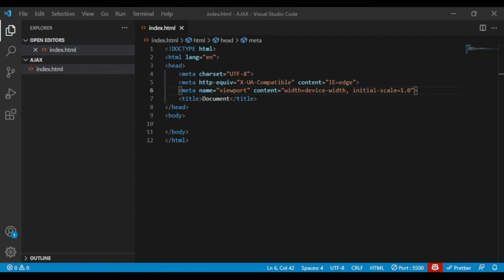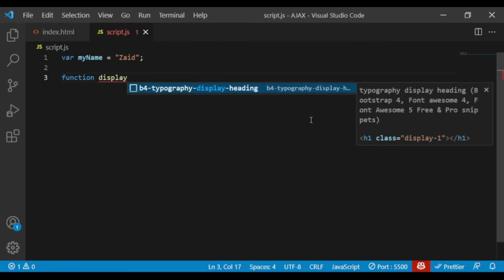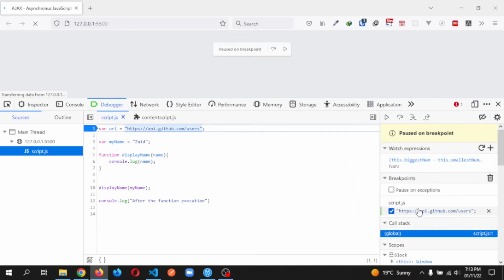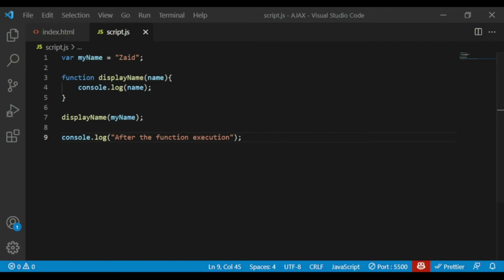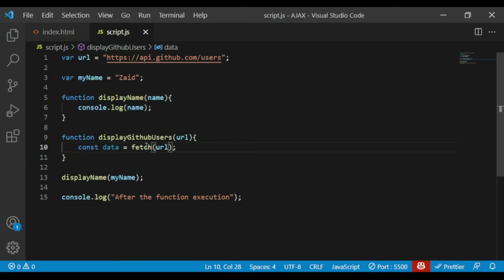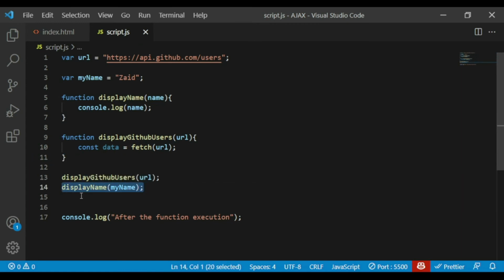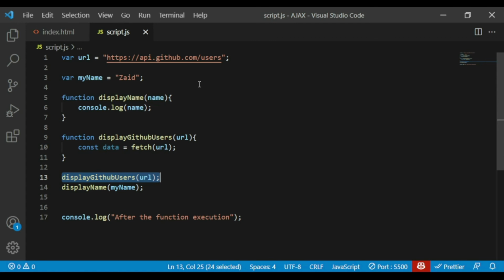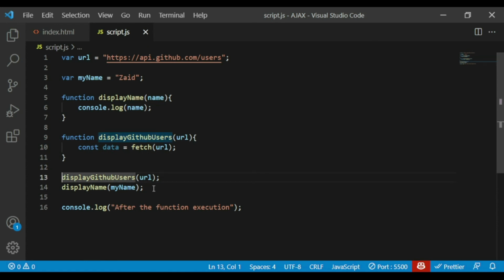Introduction to AJAX | Web APIs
In this video of Web APIs, I explained what is ajax and how it runs in the background and their working.